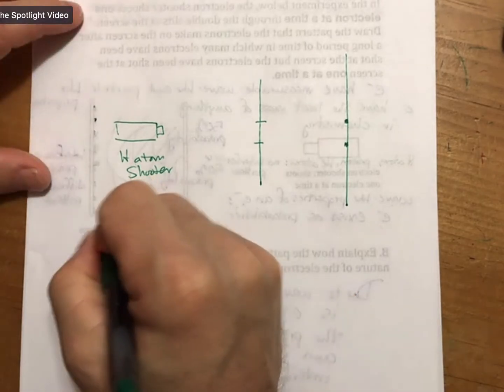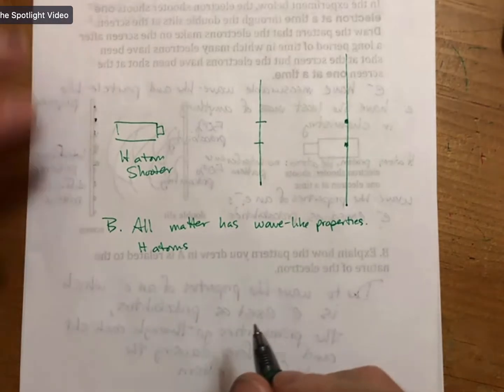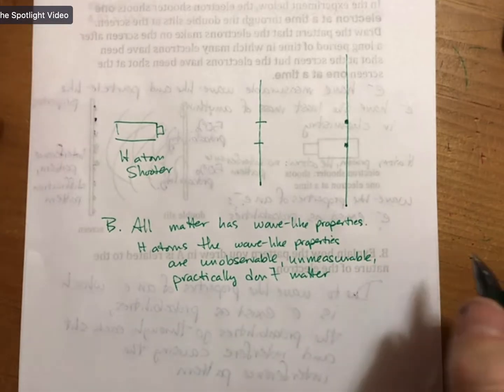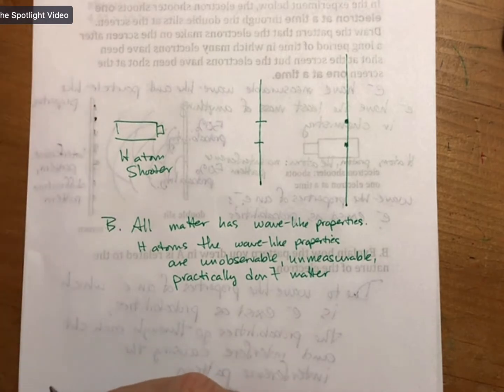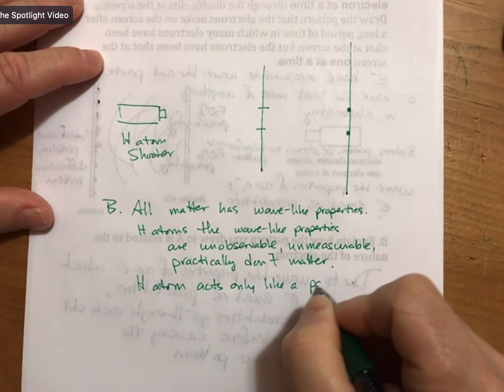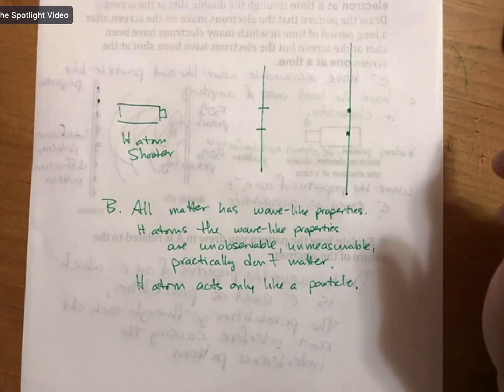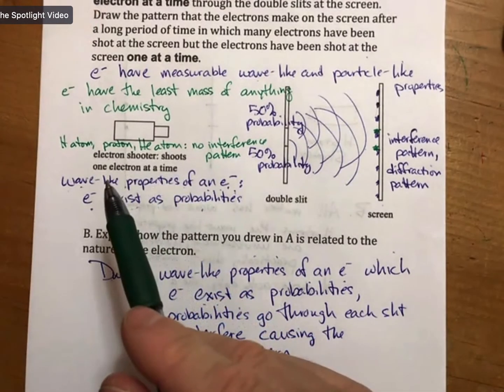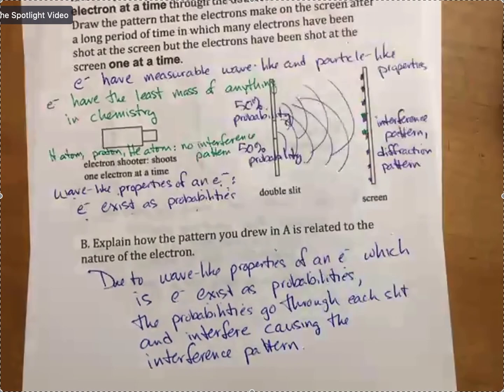HW 09-01 Part 2